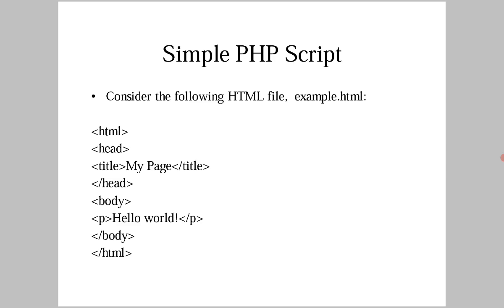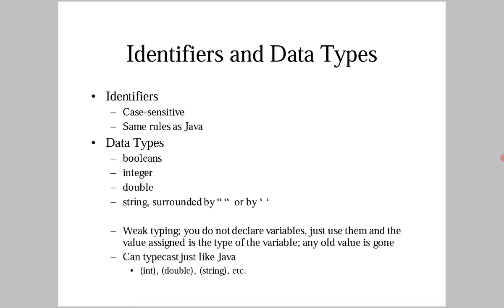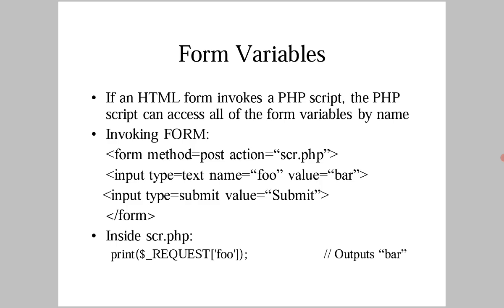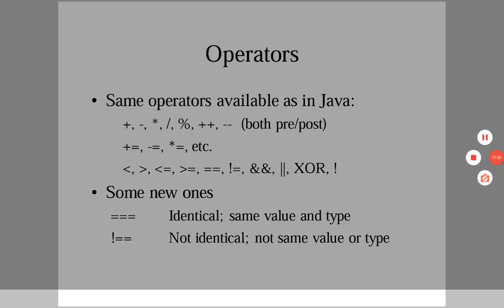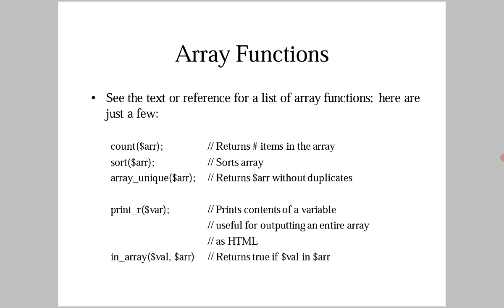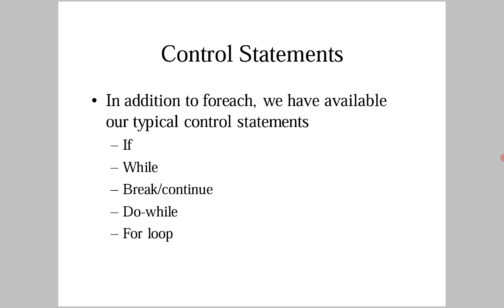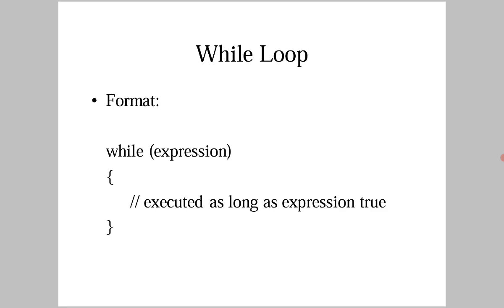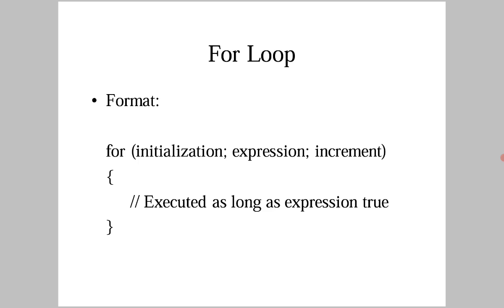III BA CA - SEM-VI - PHP PROGRAMMING - PHP DATA TYPES & CONTROL STATEMENTS